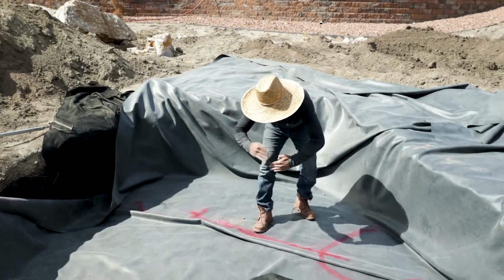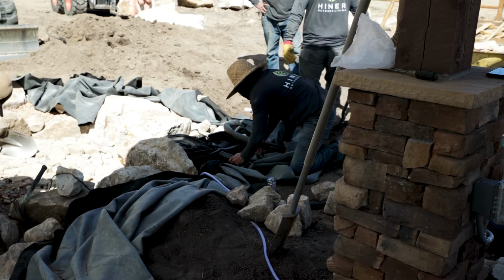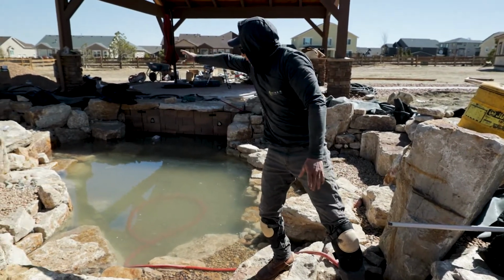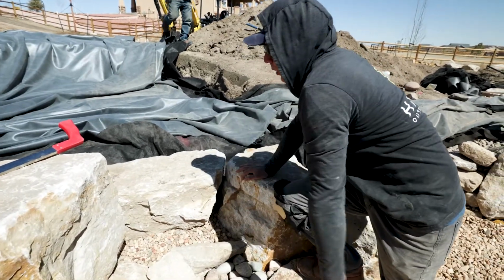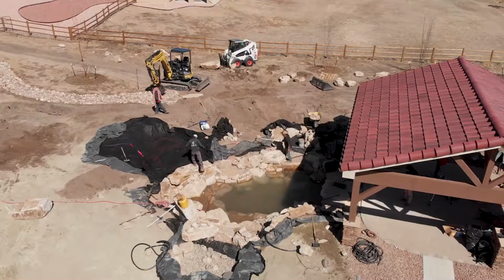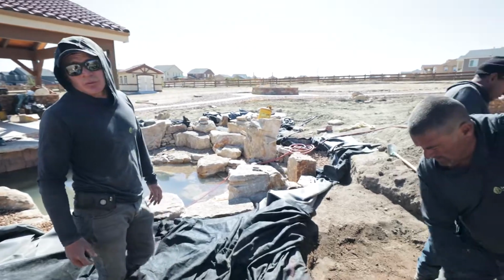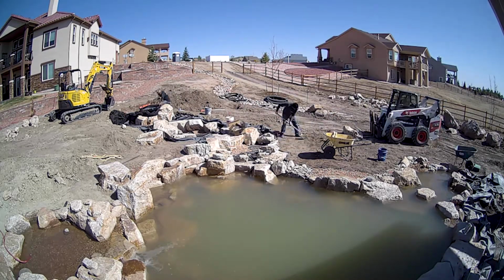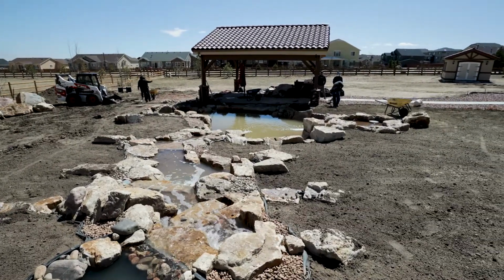Ultimate Backyard Koi Pond - Part 2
Hiner Outdoor Living is a company that has always put pride in the details. Weather we are installing a small basin, to large ponds for you to relax by during beautiful summer nights, we always aim to ensure the details are just as you want them.